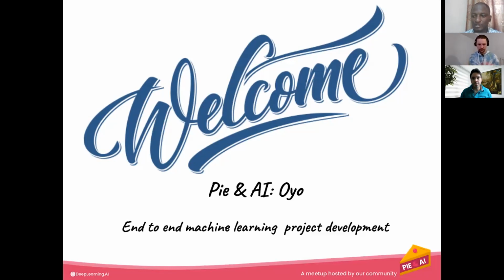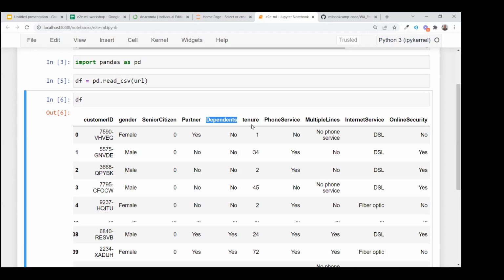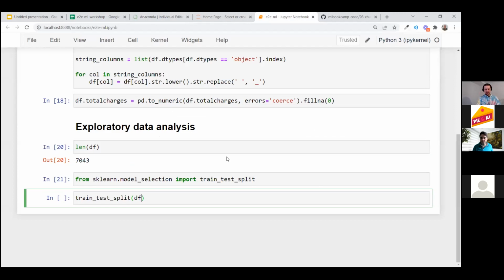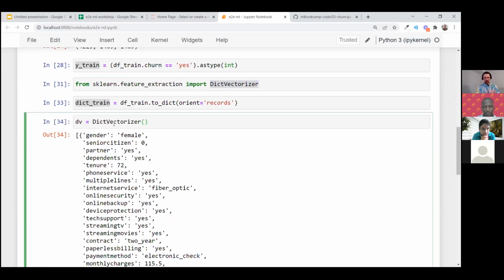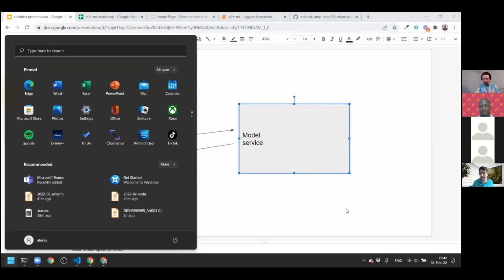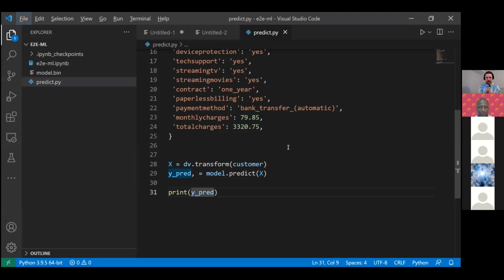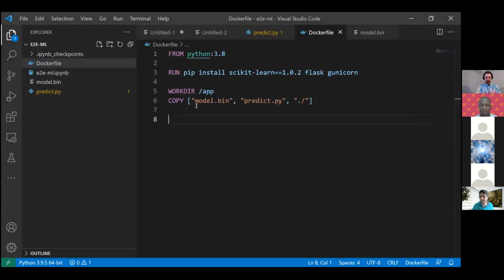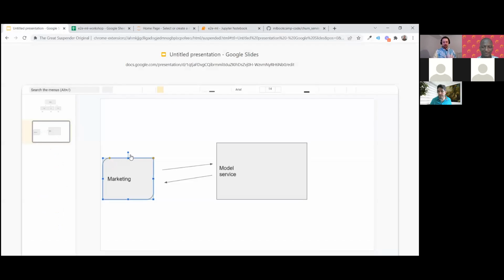Pie & AI: Oyo - End to end machine learning project development by Alexey Grigorev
The 1 hour hands-on session was anchored by  Alexey Grigorev,  Principal Data Scientist at OLX Group.  The hands-on coding session includes data preparation,  model building,  model validation,  model deployment with flask and docker as well as deployment of the web service with AWS elastic beanstalk